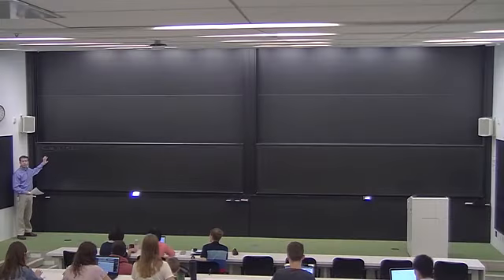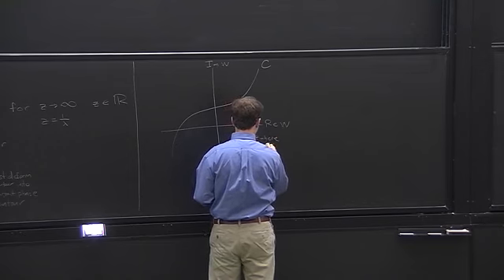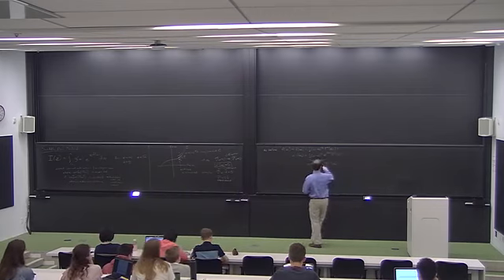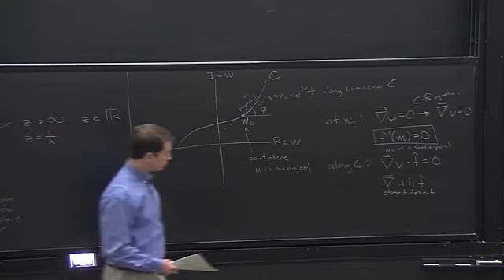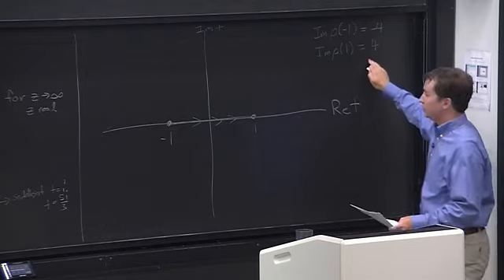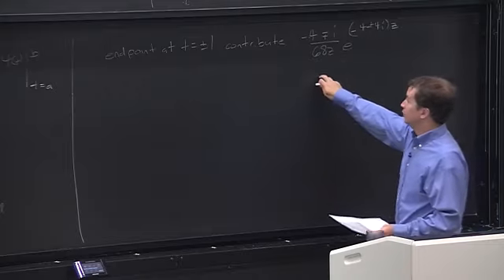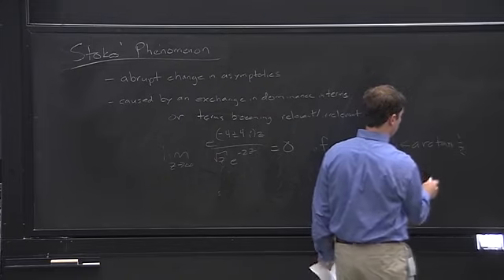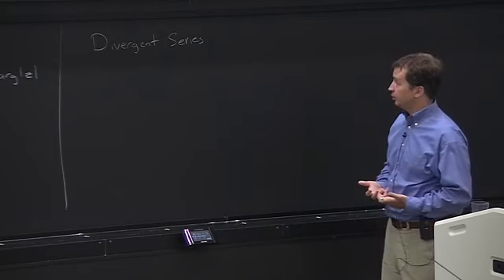Lec 4 - Math for QFT